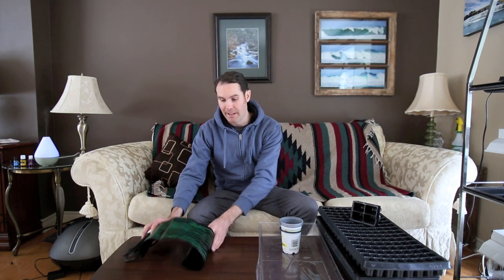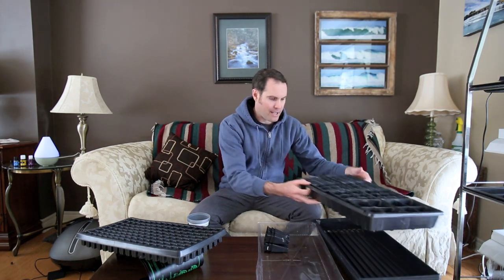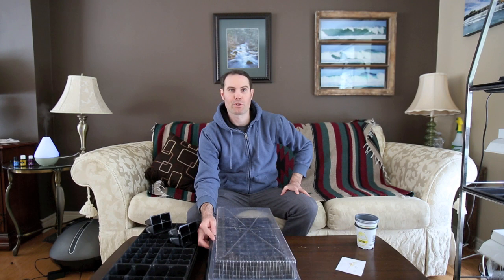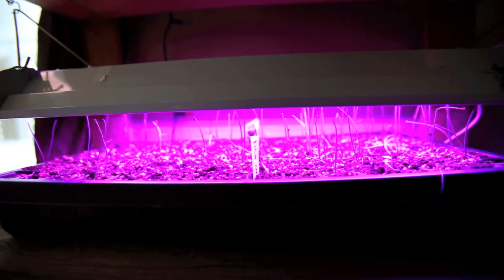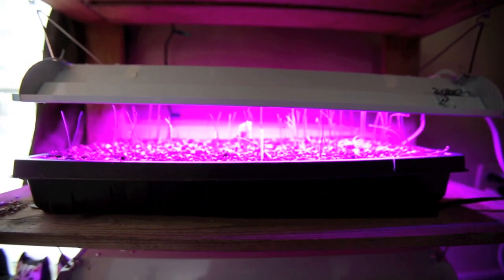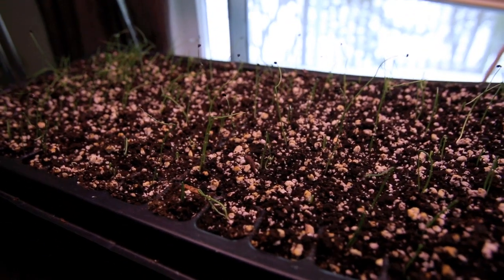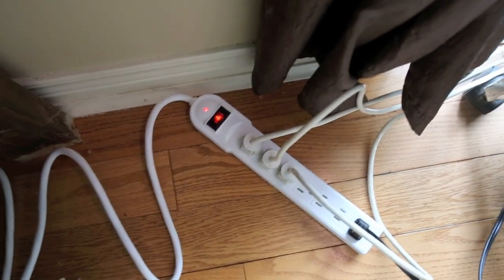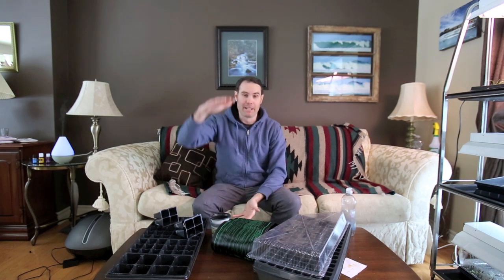Seed starting tools for successful seed starts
In this Video I walk through all the tools I use to get successful seed starts for your garden.

Mars grow light TS 1000 watt.
Mars Grow light TS 600 watt.
2 foot agro grow light
4 foot agro grow light
Seed starting heat mat

Hamilton Beach Coffee Urn (for bottling maple syrup)
12 volt Temp Control for greenhouse
Wire used for hooking up Temp control to battery